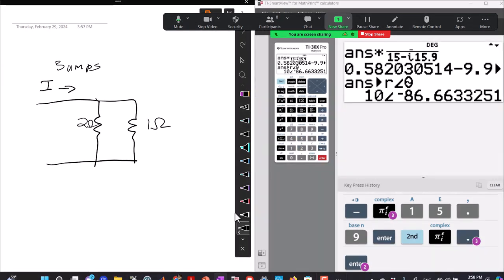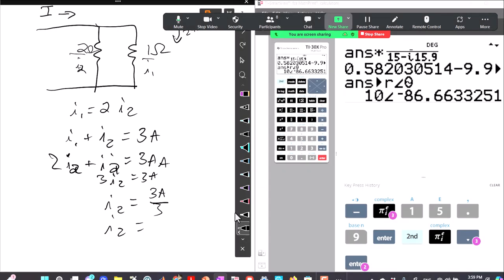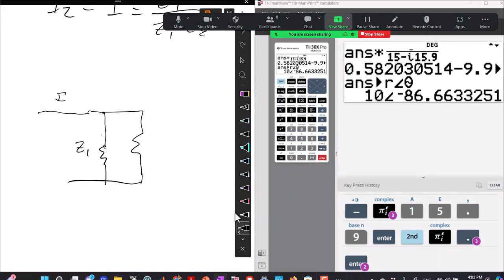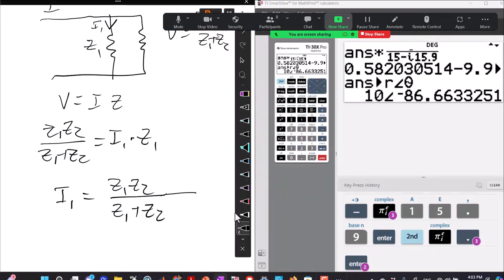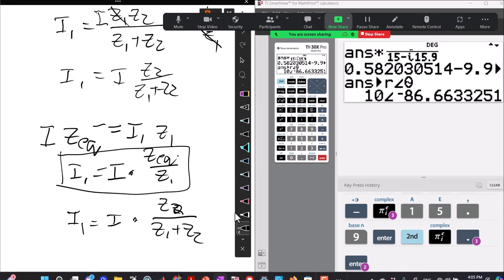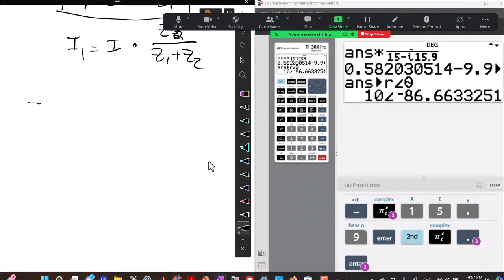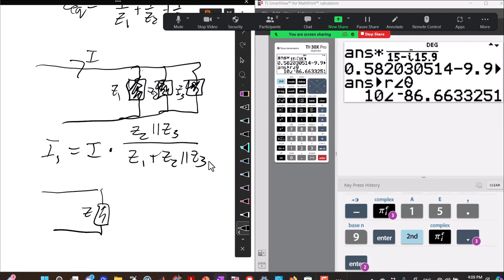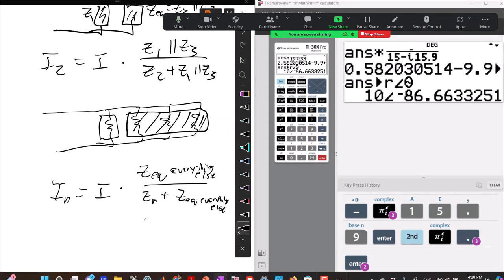Current Division Formauls